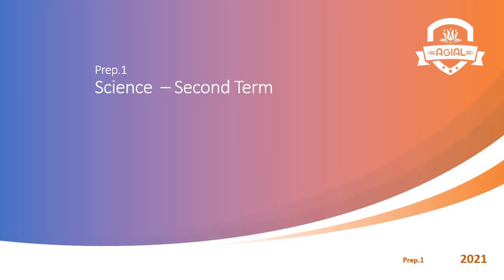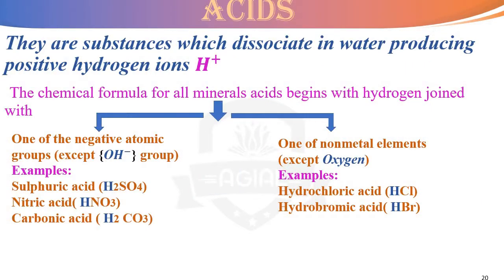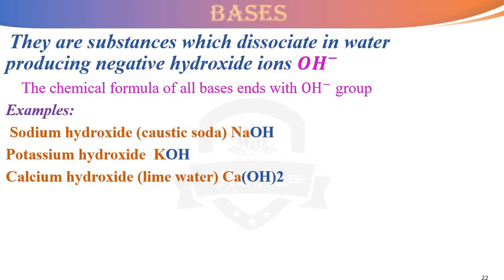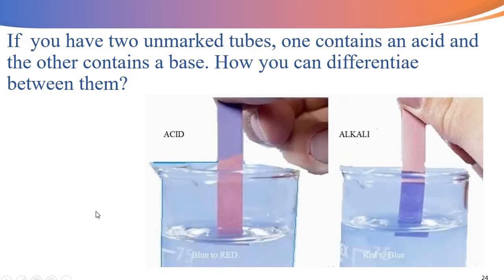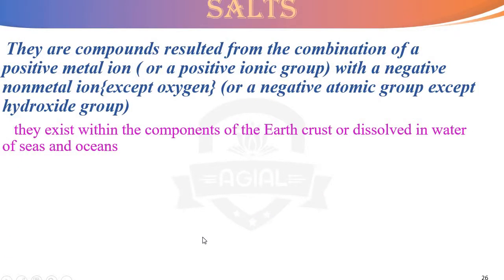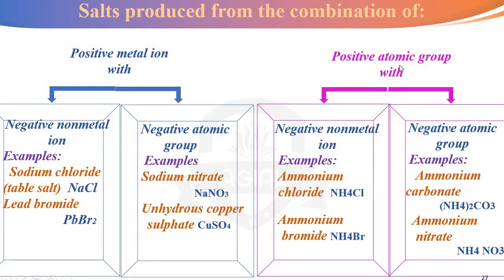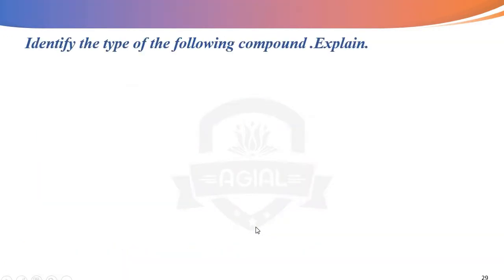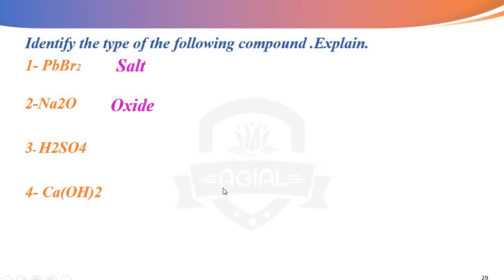Prep 1 - Science - Unit 1 - Lesson 2 - Part 2